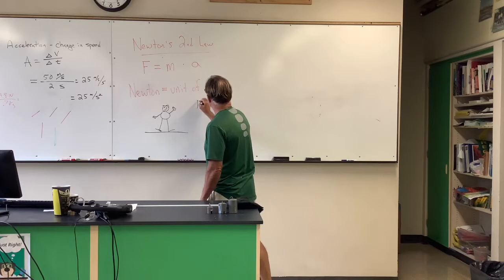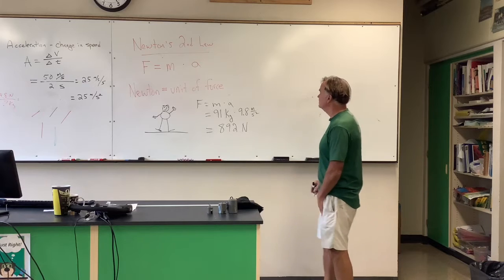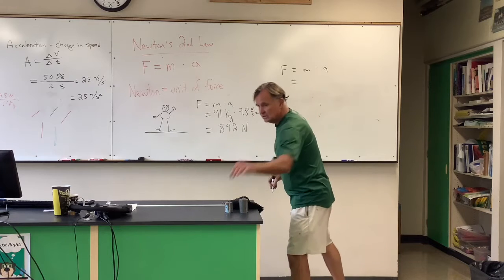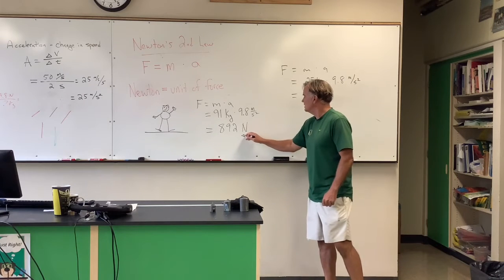Newton as Unit